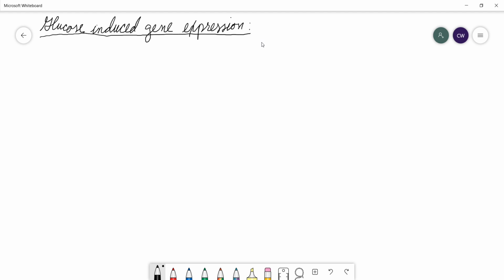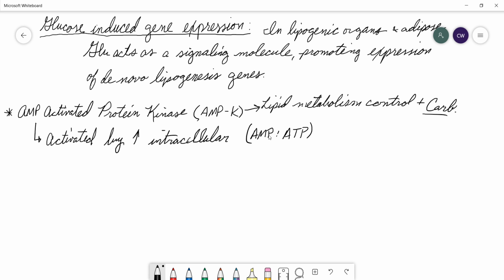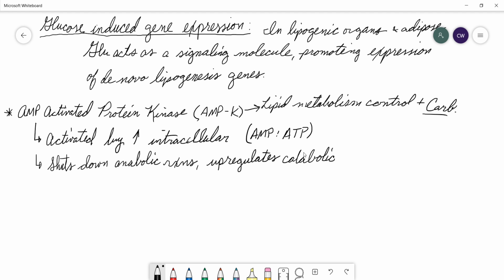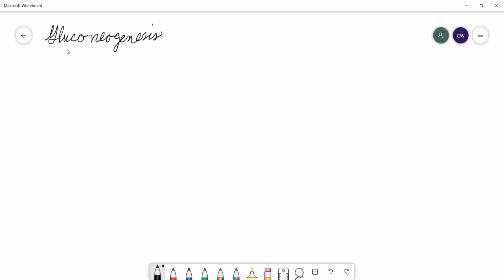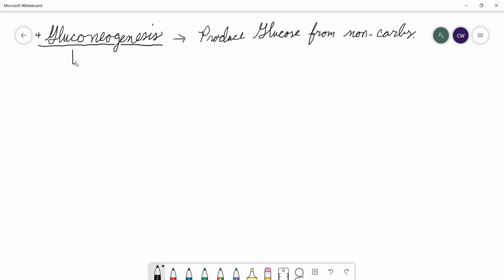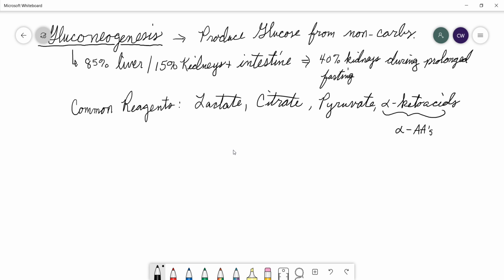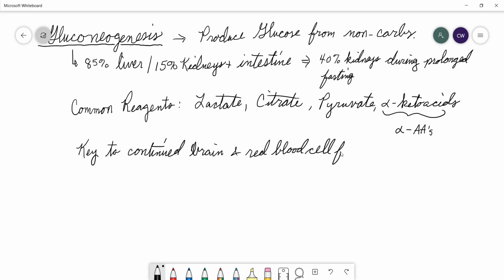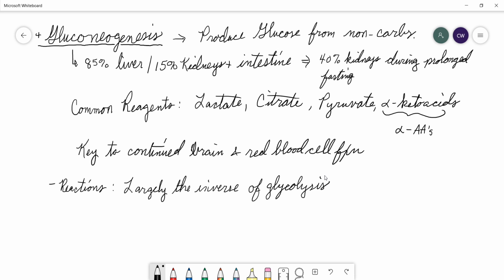Intro to Gluconeogenesis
Introduction to the gluconeogenesis pathway - largely the inverse of glycolysis this is how our bodies produce glucose from non carbohydrate starting materials.

Also an aside from Dr. C regarding caring for your body's health and fad diets.